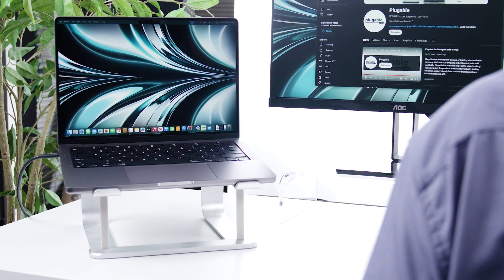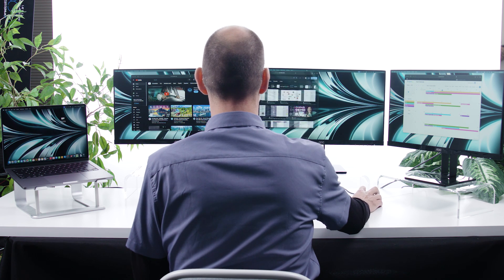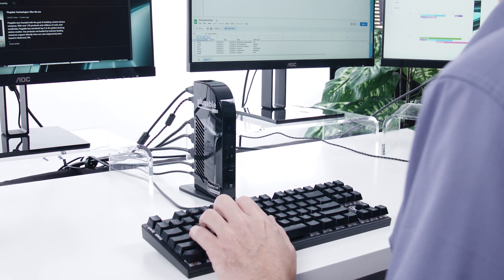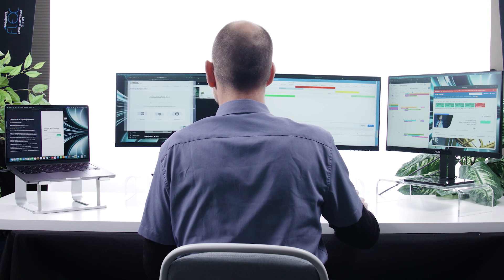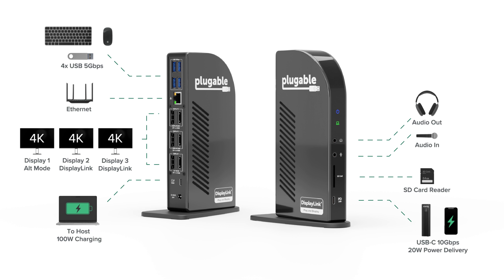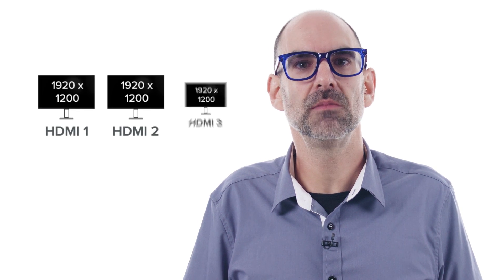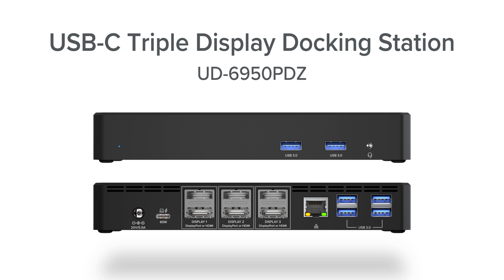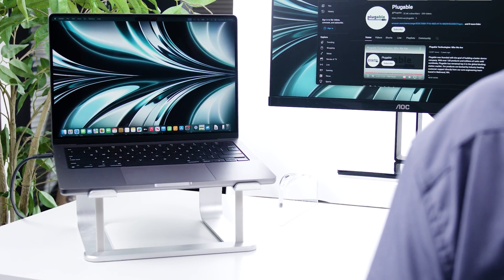How to Add More Screens to the Apple M3 MacBook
The Apple M3 MacBook offers some solid performance, but the base model only supports one extended display. We tested our docking stations, as well as several other Plugable products, to see what is compatible. We’ll show you a few of the best options for adding multiple screens and extra ports to your M3 MacBook.

Shop for docks featured in this video:
Add three screens with the UD-ULTC4K
Add three screens with the UD-3900PDZ
Add three 4K screens with the UD-6950PDZ
More ports with the AMS-5IN1E

0:00 - The new Apple M3 chip options
0:30 - How many screens can you connect to the Apple M3 MacBook
0:39 - How to add two or three monitors to an M3 Mac
1:23 - Add three screens to the M3 Mac with Plugable UD-ULTC4K
2:21 - Add three screens to the M3 Mac with Plugable UD-3900PDZ
2:53 - Add three 4K screens to M3 Mac with Plugable UD-6950PDZ
3:04 - Best hub for adding extra ports to M3 Mac